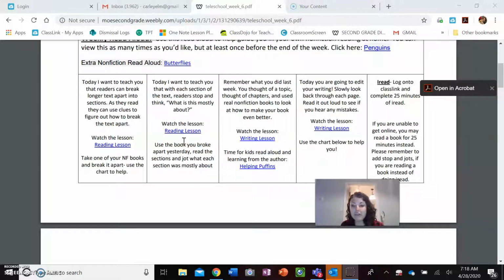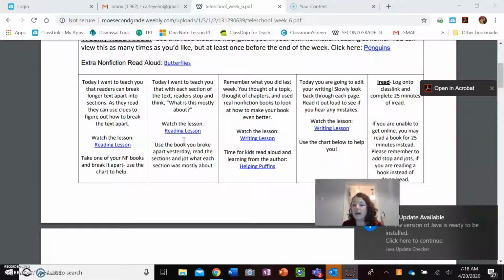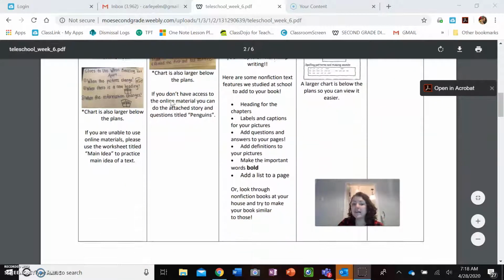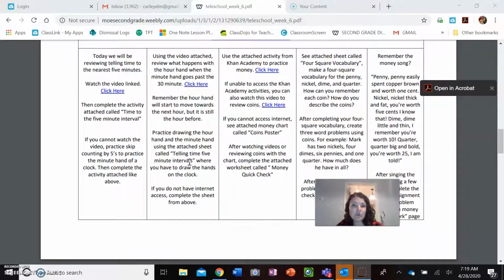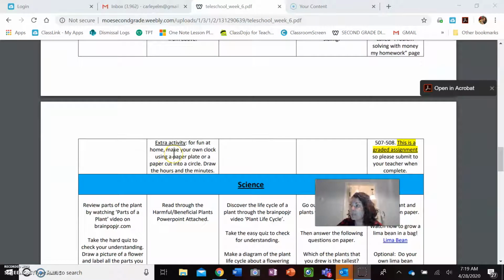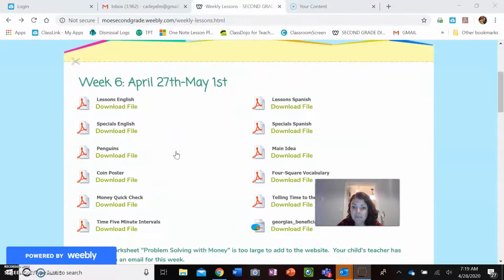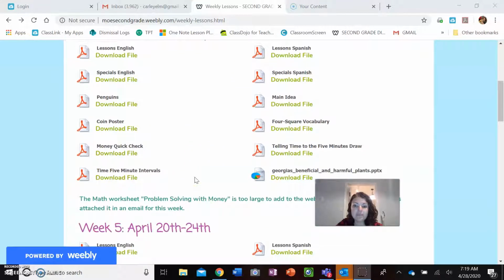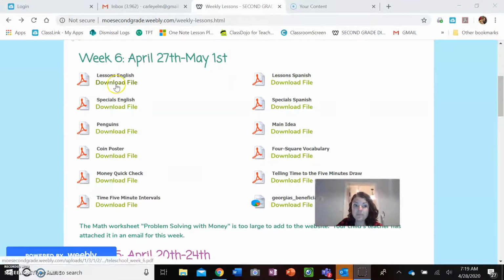April 28 morning message